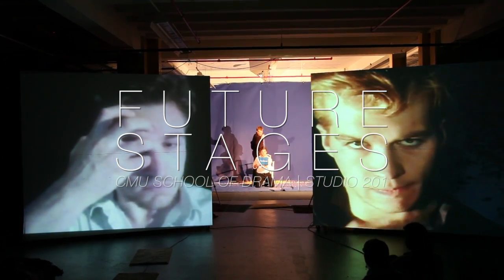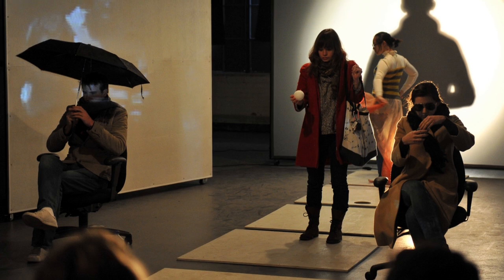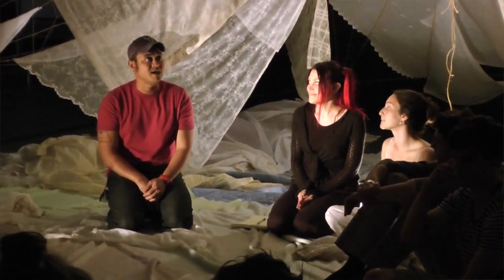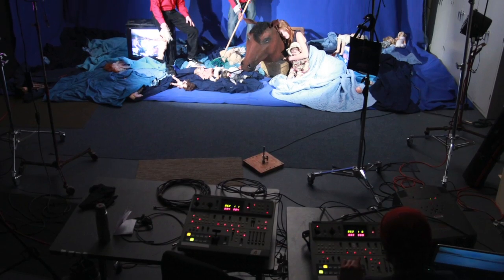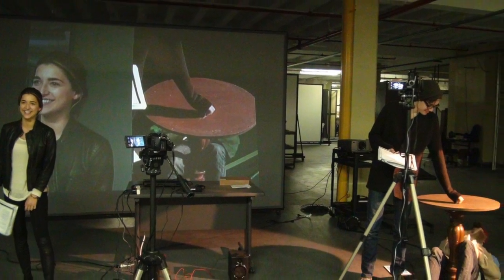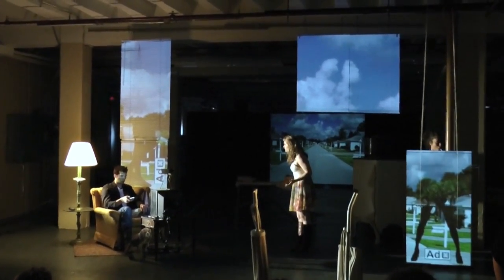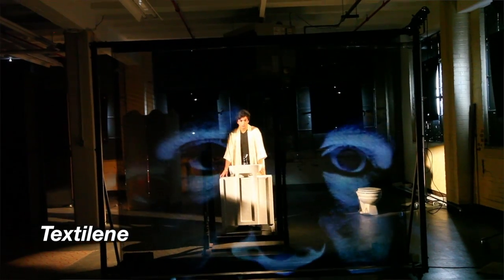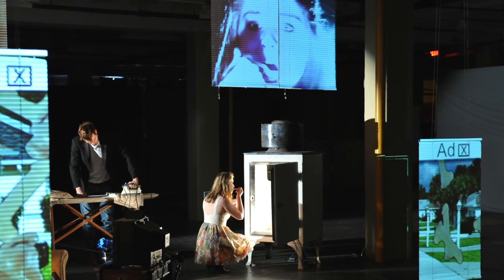Future Stages at Carnegie Mellon School of Drama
Future Stages is a collaborative class that focuses on devised, multimedia theatre. Using Studio 201, a converted warehouse, students workshop, create and take classes that imagine theatrical landscapes, exploring innovative ideas.

Video: Jordan Harrison